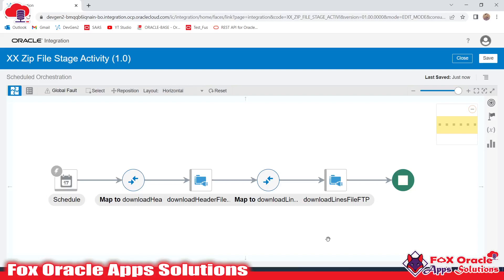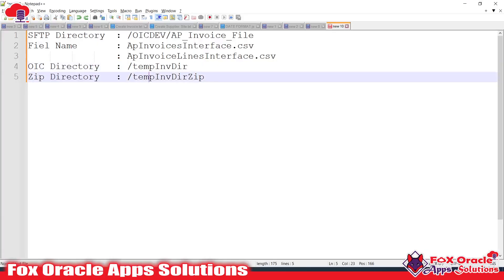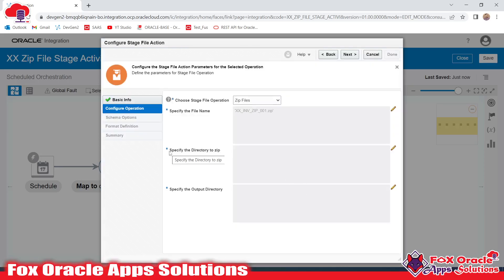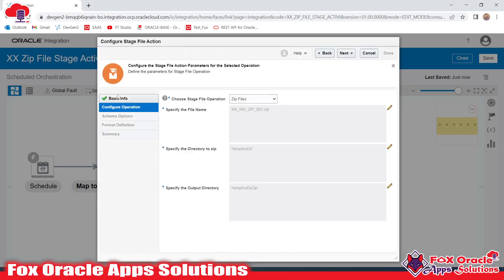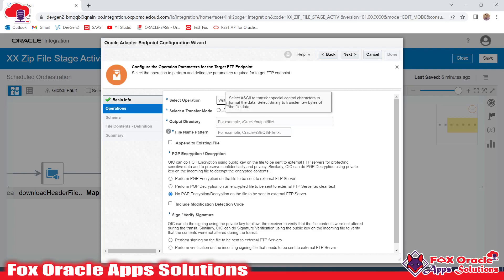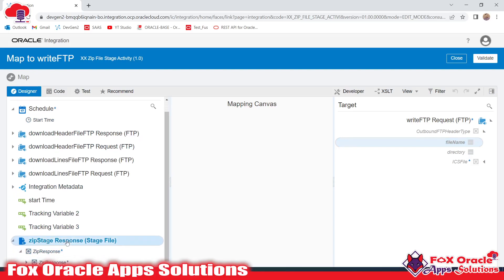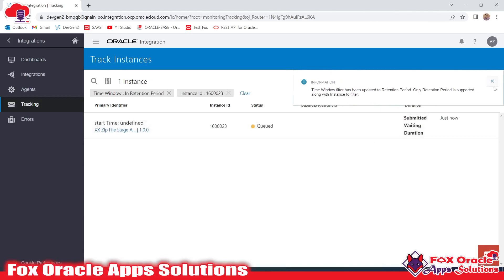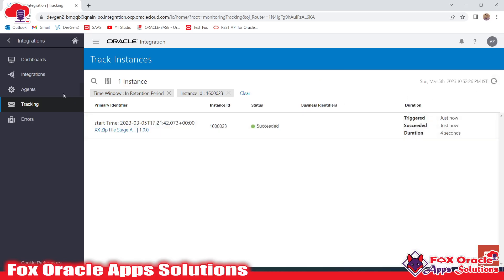Stage File Activity : How to Zip Files using stage file activity | How to create zip file in oic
Hi All,
In this video we are going to learn how to make a zip file in oracle integration.
Created oracle integration to download files from SFTP server and create a zip of the file file and place zip file over sftp server.
How to create Zip file in oracle integration?
Zip Files operations of Stage file activity.
How to create zip file in oic?